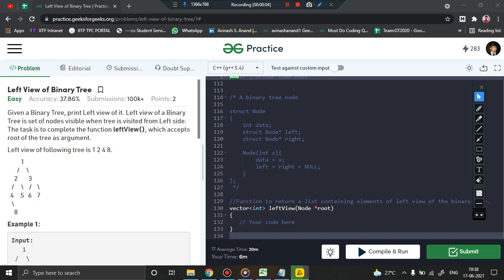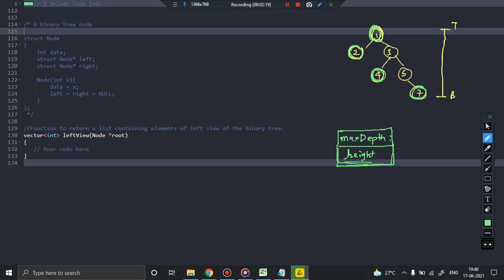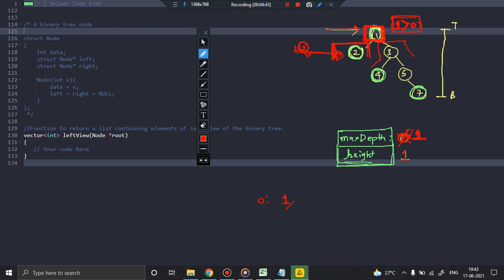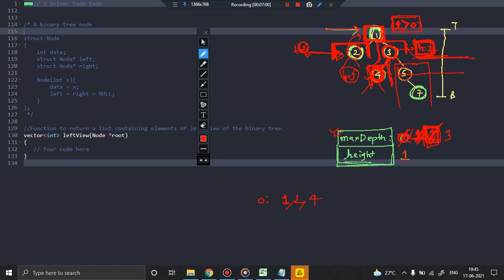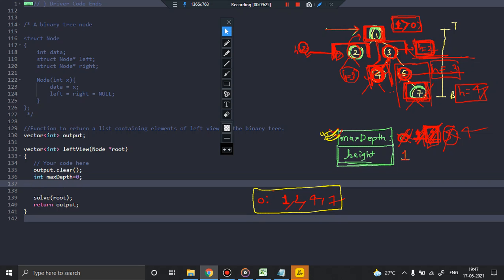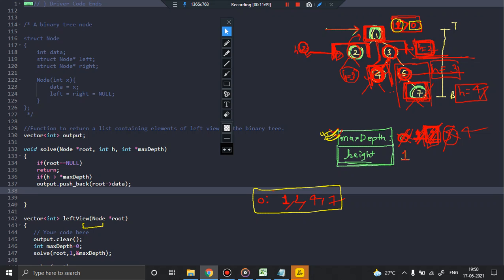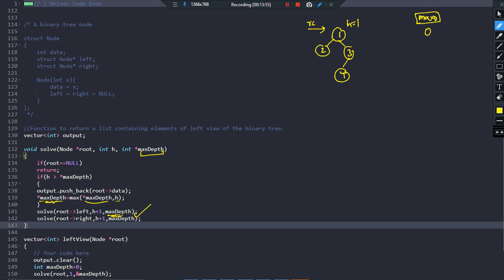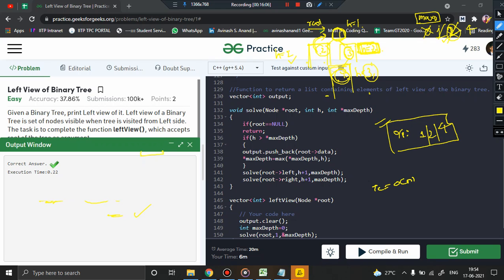Tree : Left View of Binary Tree (Recursive Approach) | Amazon | Flipkart | Qualcomm | Samsung